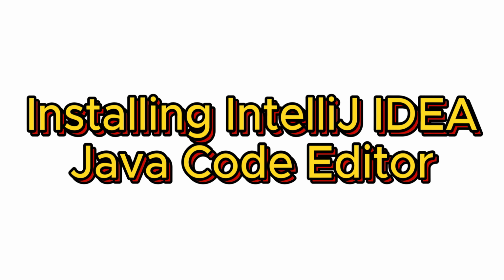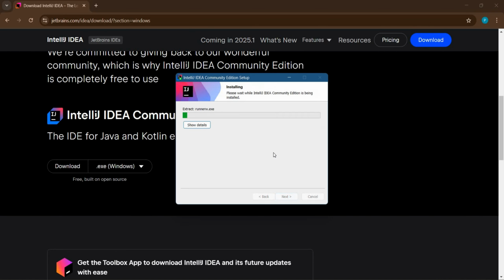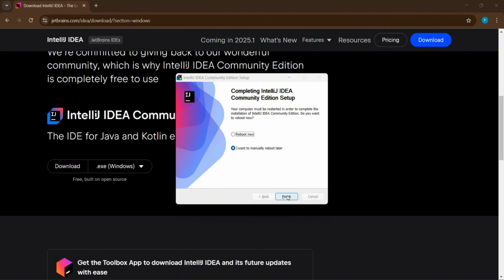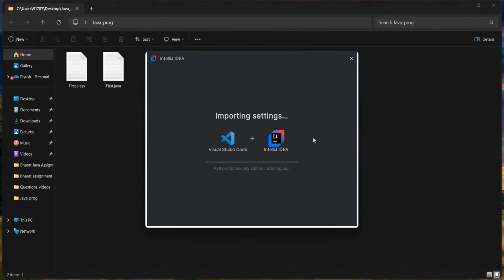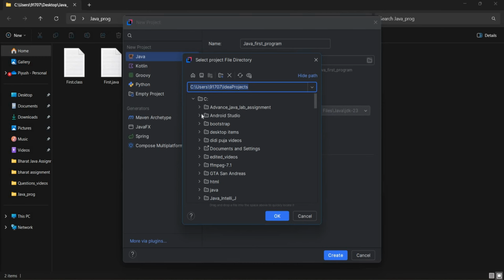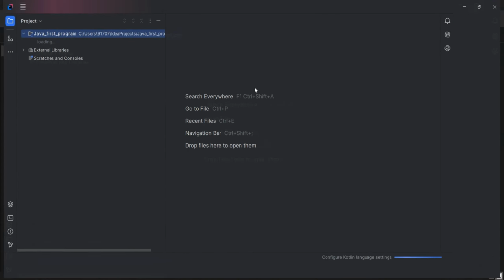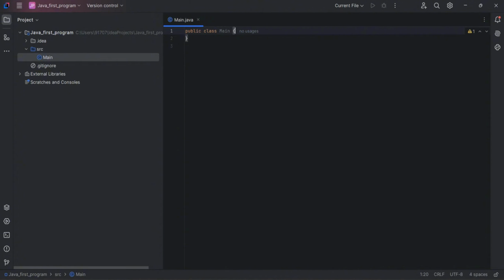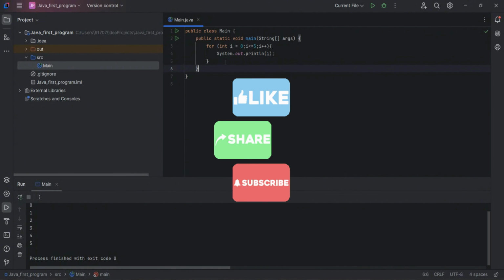Installing Java Code Editor